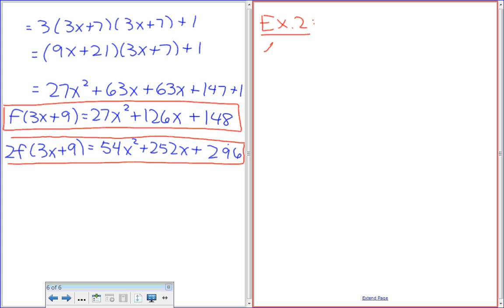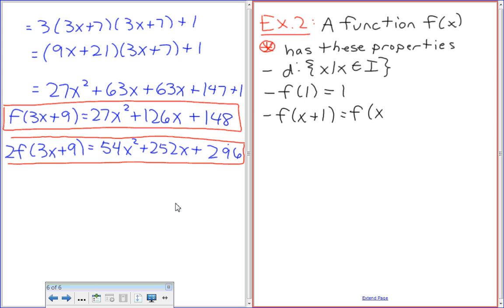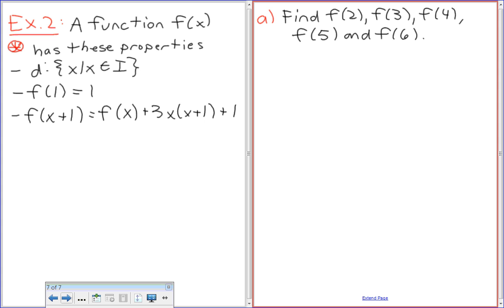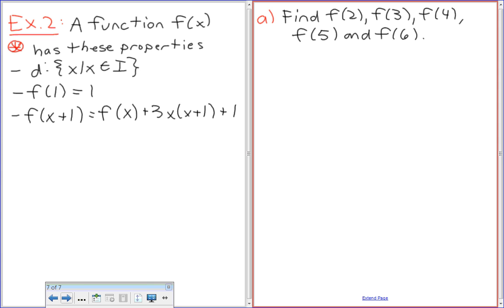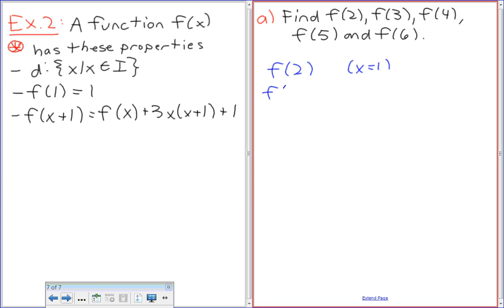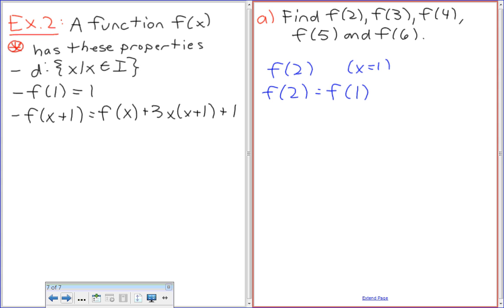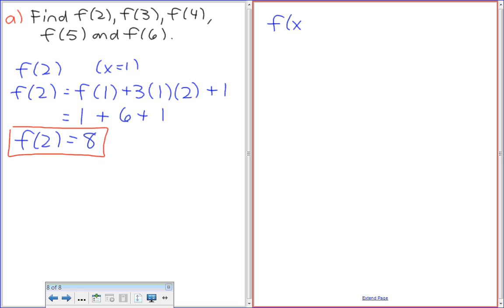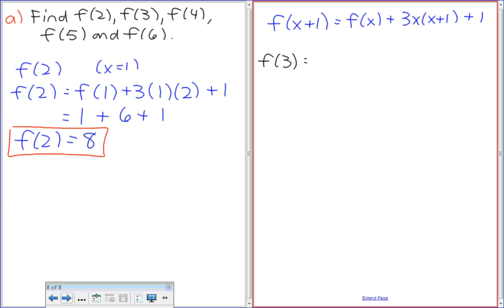MCR3U - Function Notation and Parent Functions - Part 2/4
My September 10th, 2014 lesson on function notation and parent functions.